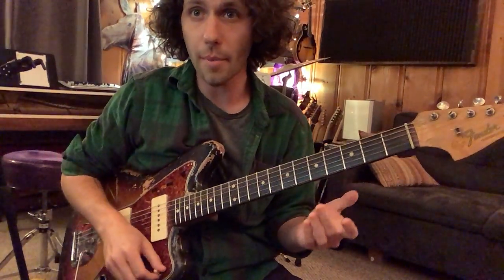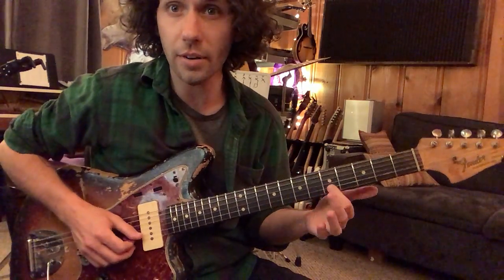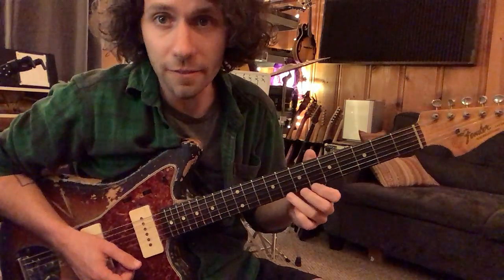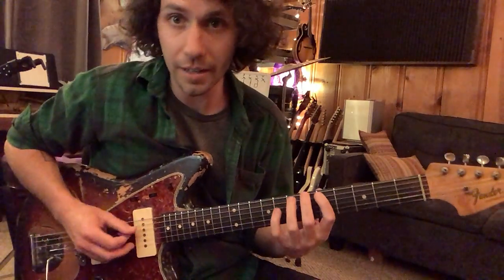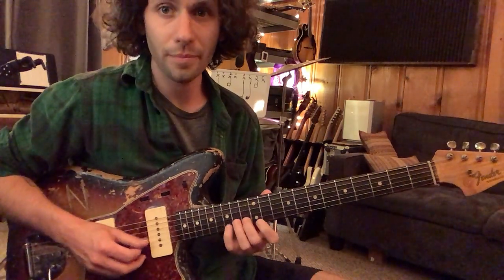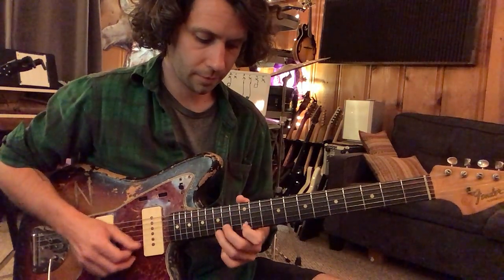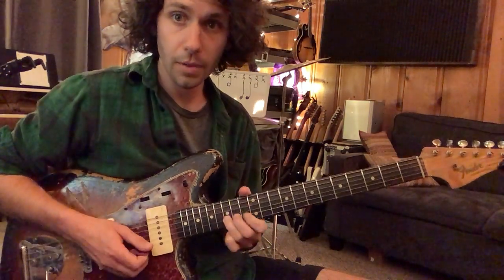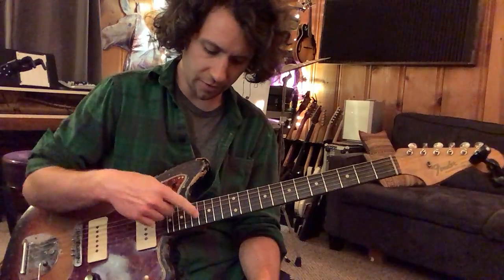Ain't No Sunshine - A Minor Pentatonic Scale - 5th and 6th string root